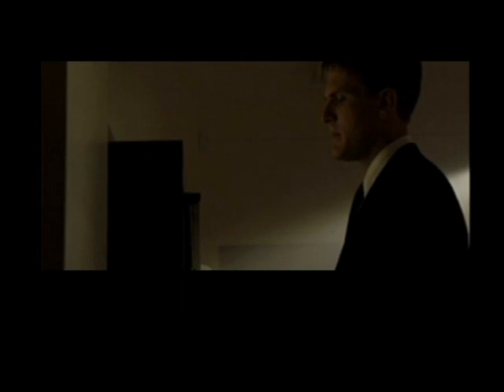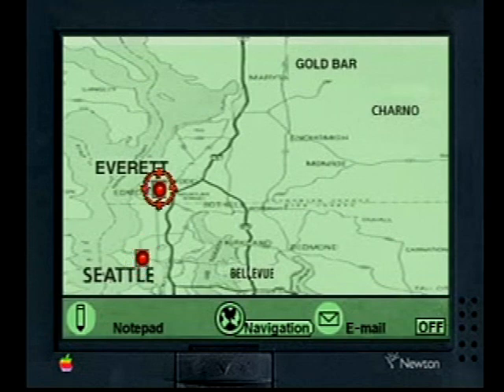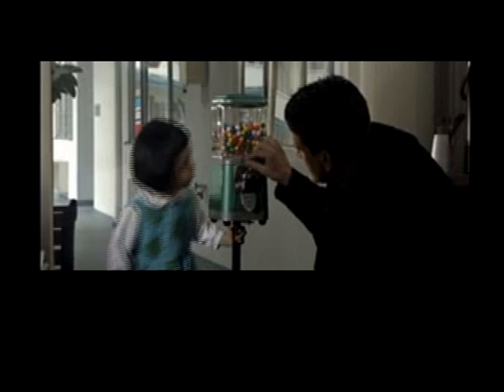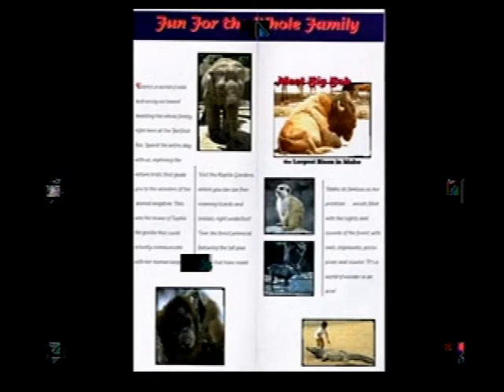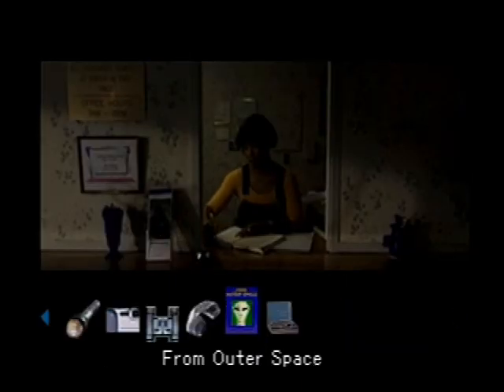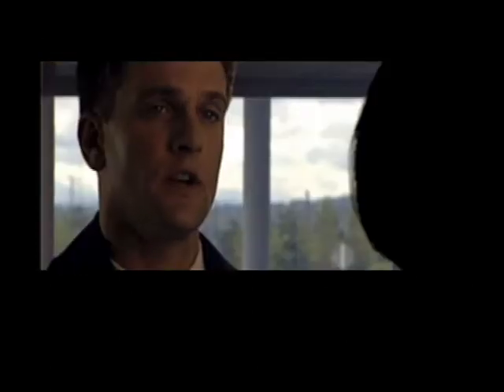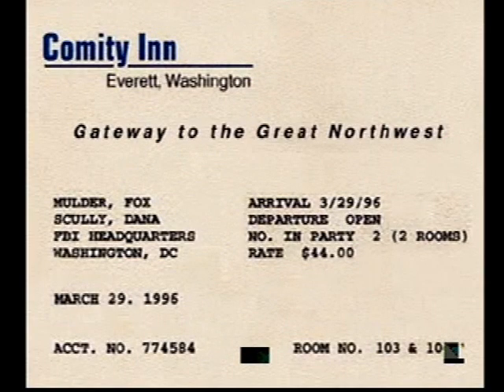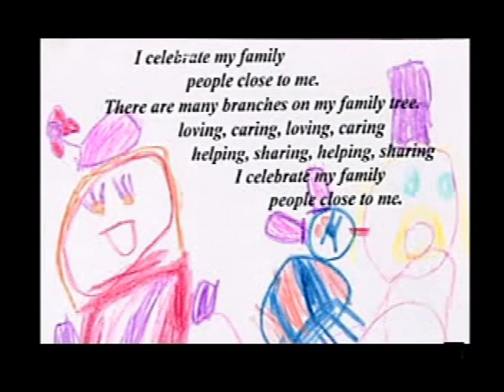Let's Play The X-Files! (Part 2)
In this episode we investigate Mulder and Scully's hotel room, as well as piss off the clerk. Cause we're dicks like that.